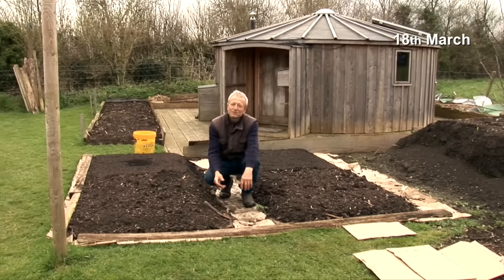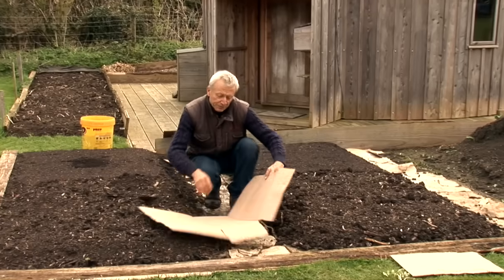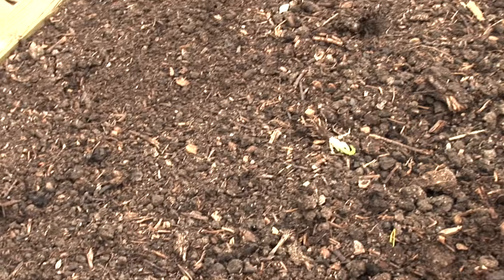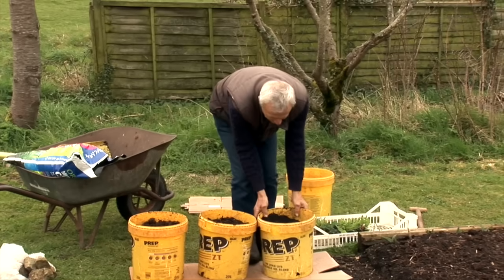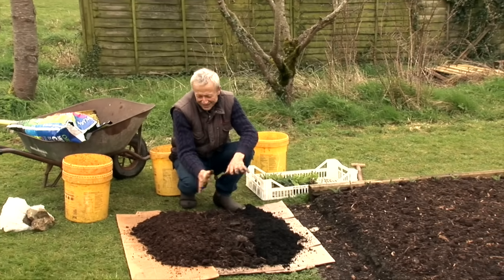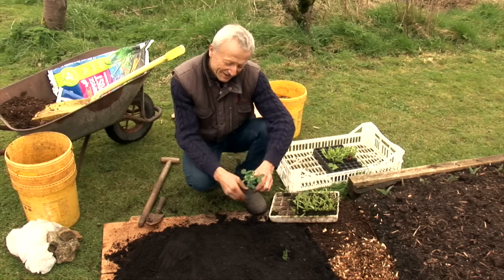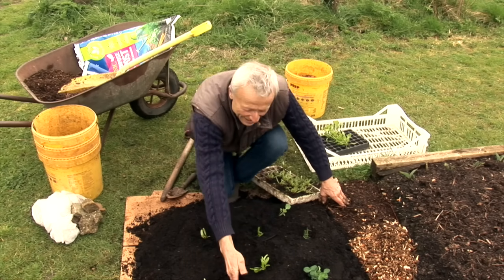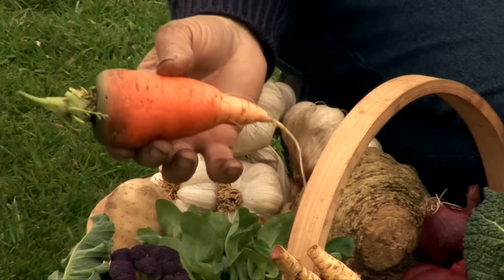No-Dig Gardening for Beginners: Step-by-Step Guide with Cardboard and Compost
My "maximum compost" method for starting out. Add a lot to make new beds, then very little in subsequent years. See the sequel to how we grew potatoes and leeks, on the beds in this video's thumbnail

The cardboard is only for this stage of smothering weeds - keep them in the dark and they expire! Then you don't need to lay any more cardboard, once there are no weeds.

You can use less compost. Lay thick card on weeds then 2in/5cm compost asap in early spring, and wet the card if it's dry. Then use a trowel to 'cut' potato size holes in the card and a little into the weedy soil below, to pop in a seed potato. This can give some harvest by summer, while killing weeds too, but you must pull any weeds you see :)

If you do not have access to any compost, use old leaves, manure at least half-decomposed - or at limit the one month old you see in this video. Results in year one will be less brilliant than in subsequent years, but you will be clearing weeds easily as well as having a harvest.
Vegetables like potatoes, squash and zucchini grow well though cardboard and less-perfect compost. After they finish you could plant kale or leeks etc.

POSTSCRIPT JULY 2020 the Charlotte potatoes from the two beds in the thumbnail photo gave 54kg/119lb. Then we transplanted leeks.

00:00 Introduction – a look at beds created last December
00:36 What is light-excluding mulch?
01:04 Is cardboard needed?
01:14 Killing weeds, right from the start, without digging
02:08 Now 3 months since mulching this weedy pasture – grass now growing through, how to react
02:48 The importance of creating an edge, and how to maintain it by re-laying cardboard
06:35 Some couch grass, and how to get rid of it completely through mulching
08:07 I demonstrate planting a seed potato straight into the compost
09:11 I demonstrate making a brand new bed on weeds, with cardboard then compost, and a brief mention on using soil
11:41 Different compost options – green waste…
12.23 …homemade…
13:08 …mushroom…
13:49 …and multi-purpose compost from a sack
14:10 Firming compost with feet – not compacting! I explain the difference
15:30 Levelling with a shovel to get it ready for planting
15:47 About using wooden sides, or not
16:17 Using wood chip on the pathway
18:11 Transplants ready to go in the ground, and I demonstrate planting - multisown spring onions...
19:26 Three multisown pea plants
19:59 Why propagate, as opposed to sowing direct in the ground?
20:16 Cabbage, spinach and lettuce
21:02 Multisown beetroot, and I demonstrate spacing
22:10 A worthwhile investment of compost
22:34 Examples of second plantings
23:02 What happens when the roots reach the cardboard?
23:51 Broccoli planted the previous summer
25:10 Thinking ahead for second/succession plantings to grow and harvest all year
25:47 A look at some of the harvested produce from my garden
27:21 An added benefit of homegrown veg – microbes, and why they are important

Learn in depth about no dig gardening with my online courses, which contain many more videos.

Skills for Growing teaches just that, the skills needed for successful vegetable growing

From Seed to Harvest gives comprehensive teachings on how to grow 40 of my favourite vegetables

There are also discounts for multiple course purchases.

Find more information  about no dig and my garden on Instagram charles_dowding and Twitter @charlesdowding
Filmed at Homeacres 18th March 2020 by David Adams.

As a member, you can watch a new video each month, which is exclusively for members. Your payments support my promotion and teaching of better, easier gardening. I can offer bursaries for day courses and online courses, through individuals in charge of community gardens/allotments and school gardens.